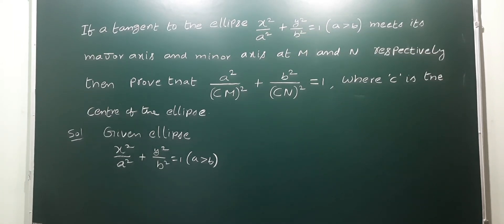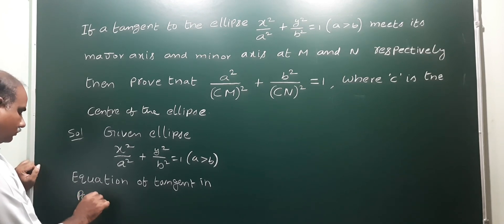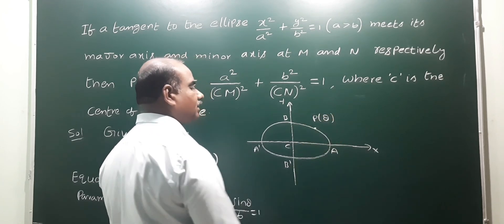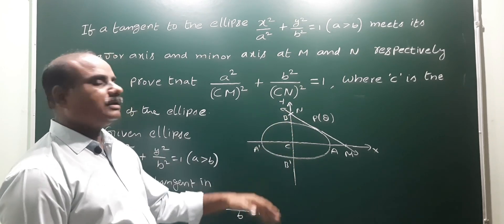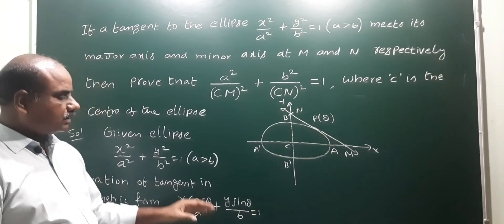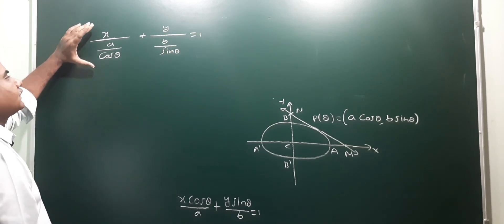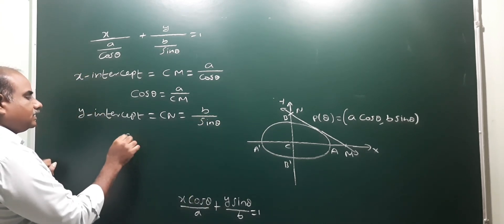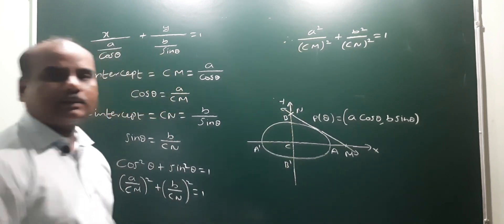If a tangent to ellipse meets major & minor at 'M' and N, a² / (CM)² + b² / (CN)² = 1@EAG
If a tangent to the ellipse x²/a² + y²/b² = 1(a is greater than b) meets major and minor axes at 'm' and 'n then show that a² / (CM)² + b² / (CN)² = 1